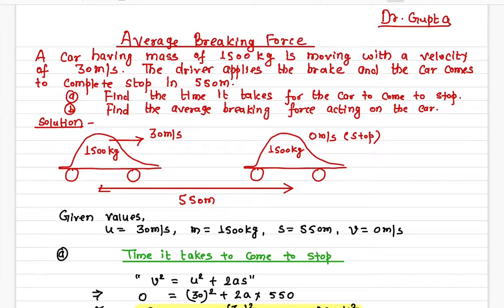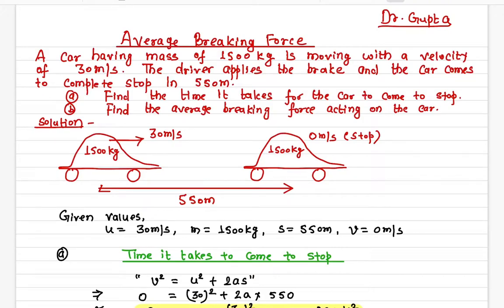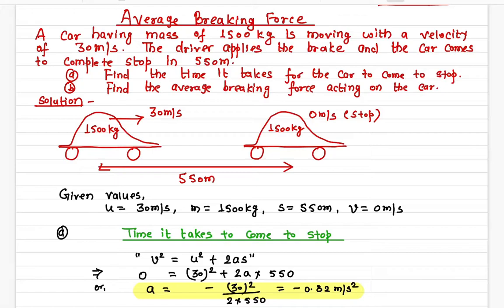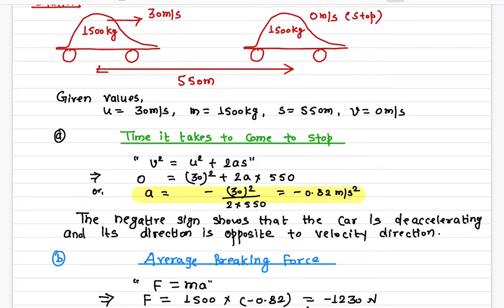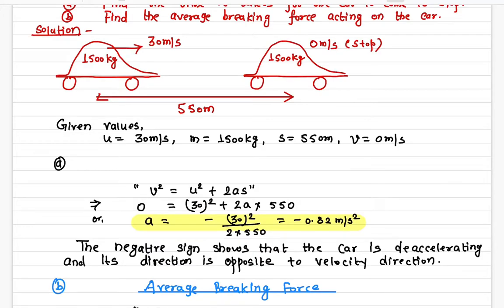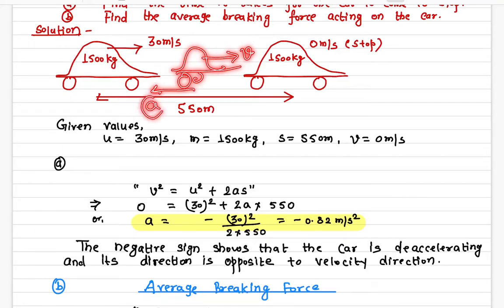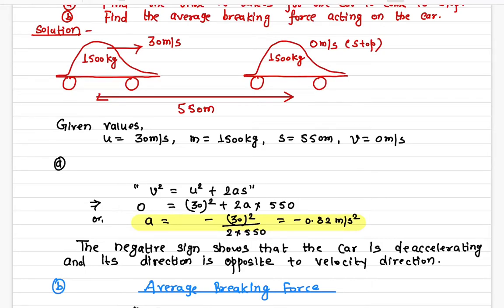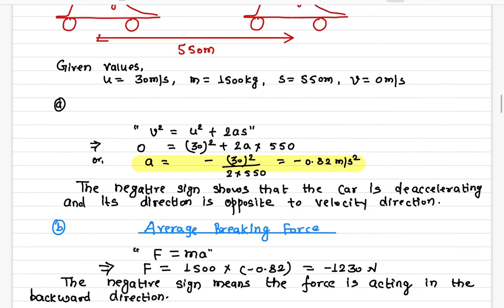Numerical Problem # Find the average breaking force on a car # Lecture 2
A car having a mass of 1500 kg is moving with 30m/s. The drive applies the brake and the car comes to complete stop in 550.
a) Find the time it takes for the car to come to a complete stop.
b) Find the average breaking force acting on the car.